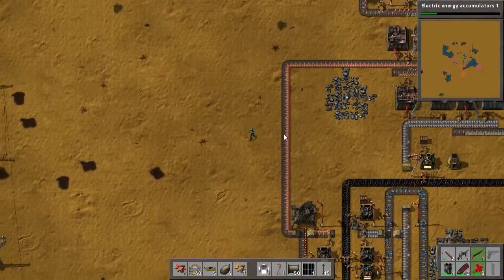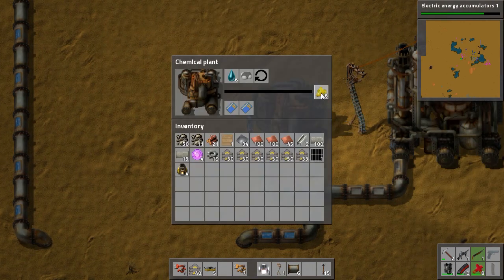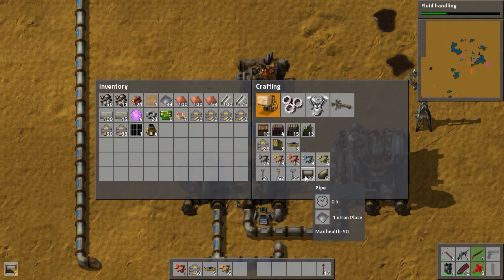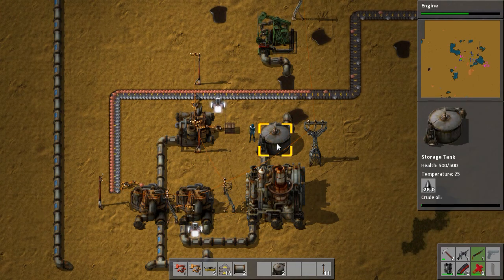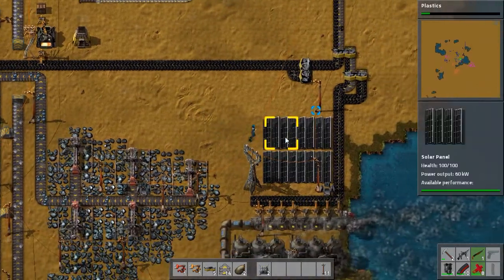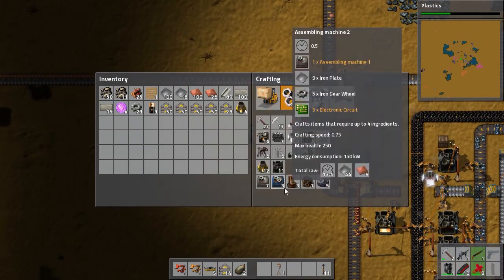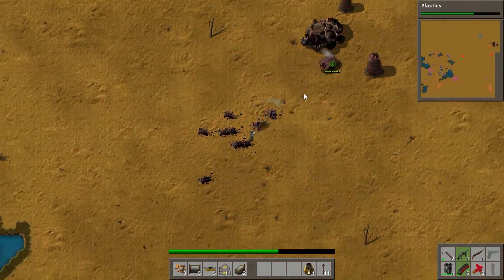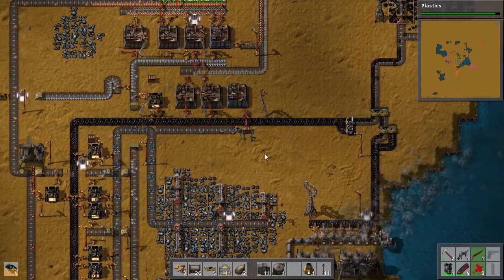Factorio w/ Jerry - Part 7 - Oil Processing and Parasite Raids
Welcome to Factorio, one of those rare games where being lazy is key to success! Large scale automation, material processing and consumption as well as battles with fearsome aliens are on the menu, as we prepare this exoplanet for colonization!